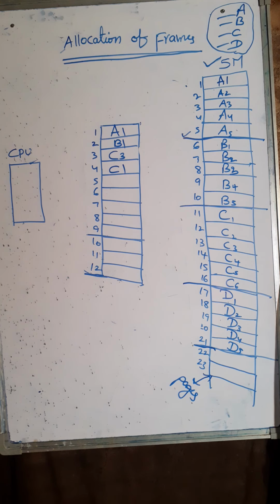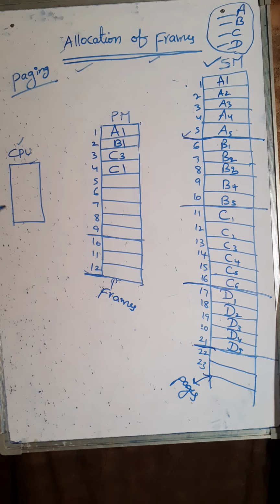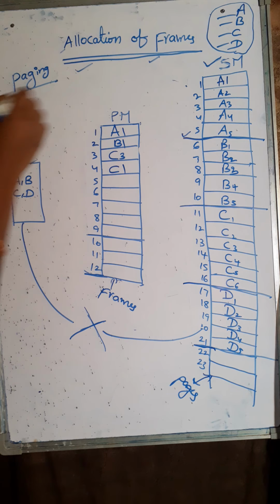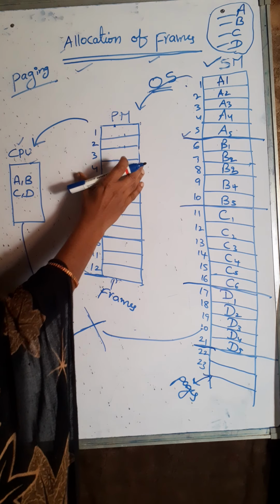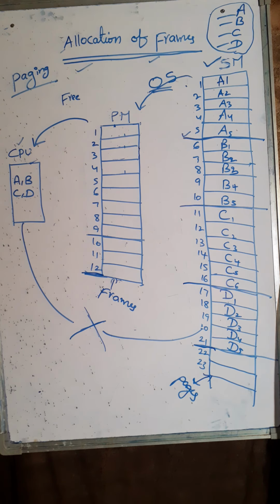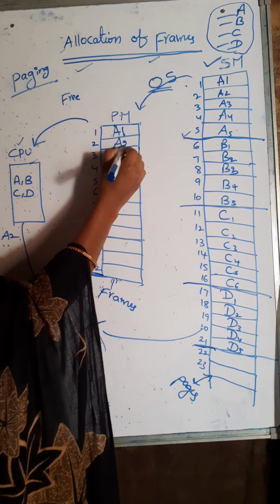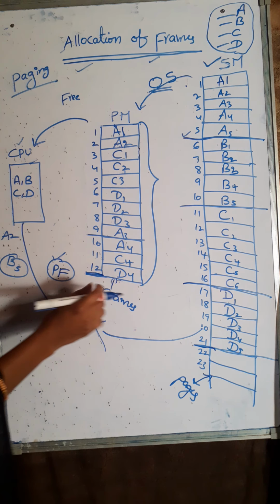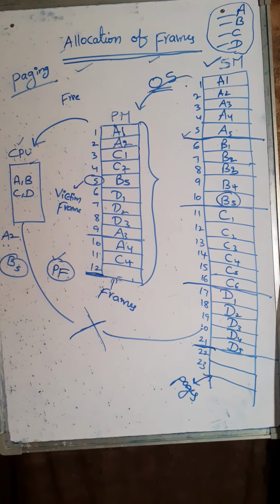Allocation of frames (part 1) 13